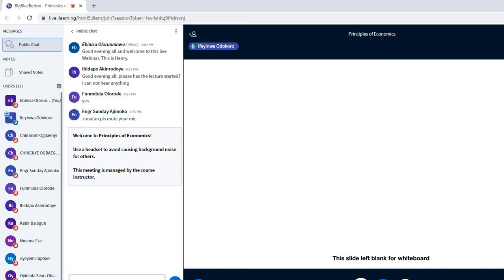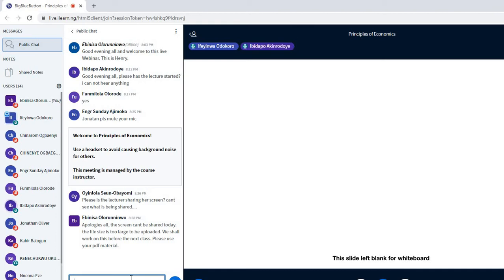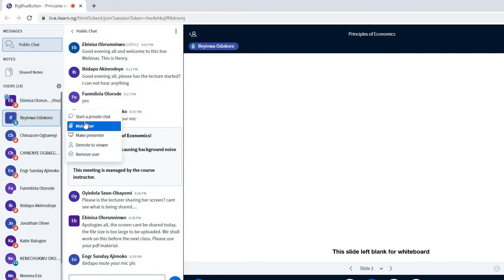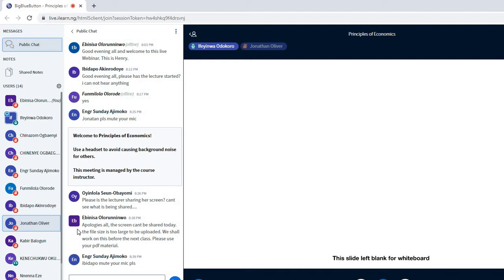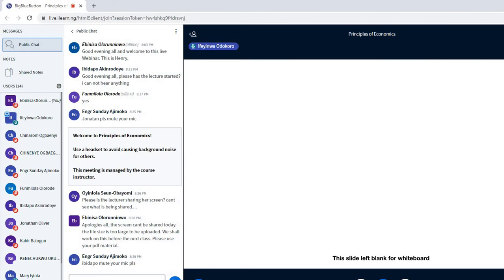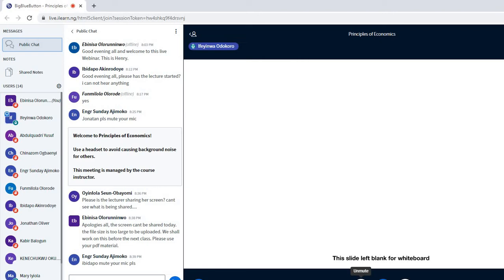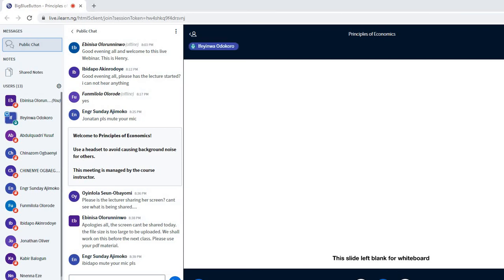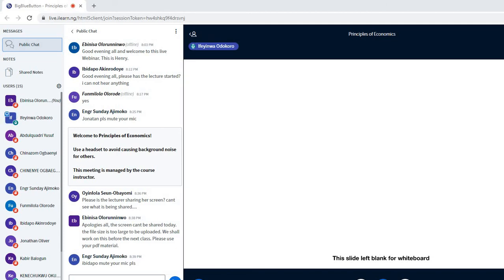PrinciplesfECONOMICSScreen Recording 31 10 2020 21 17 09